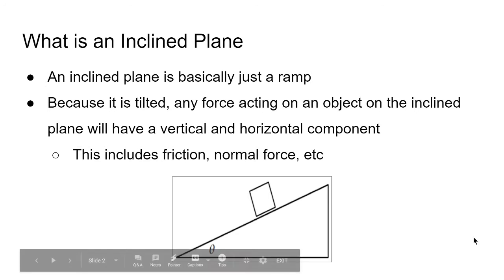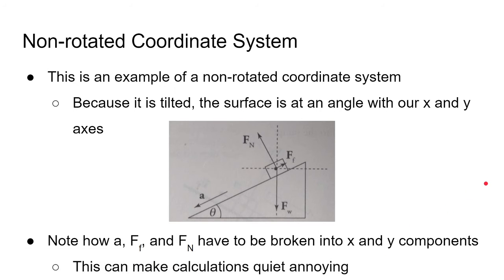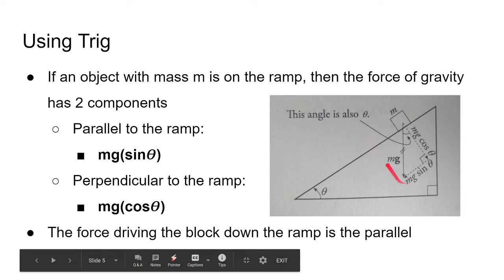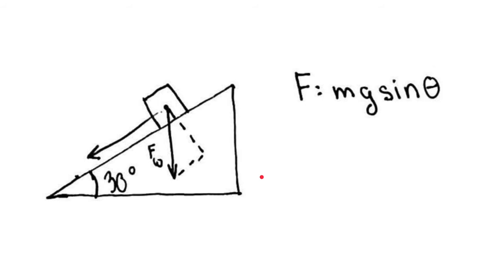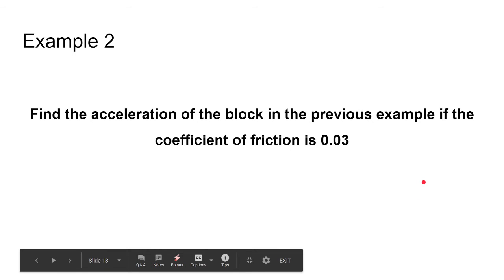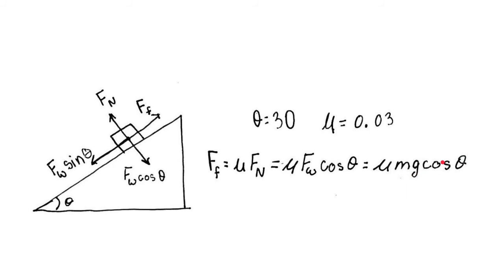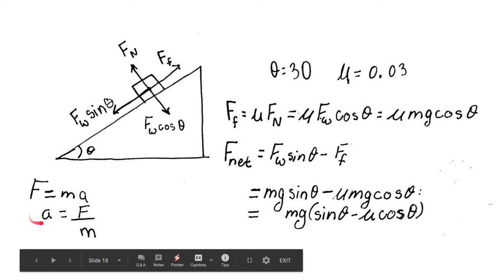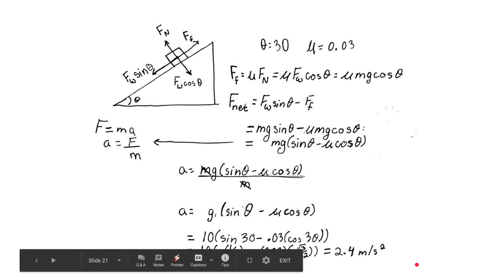AP Physics 1 Lesson: Inclined Planes